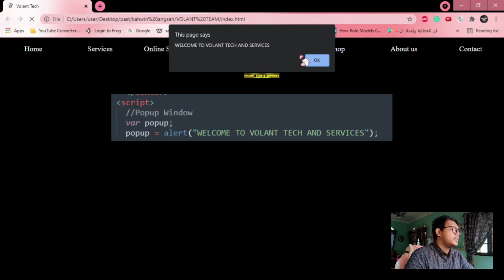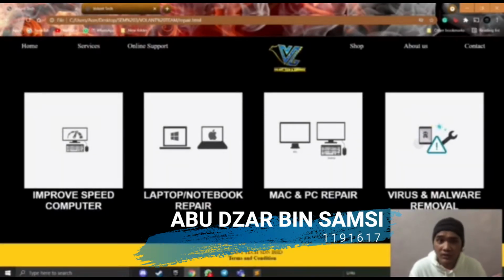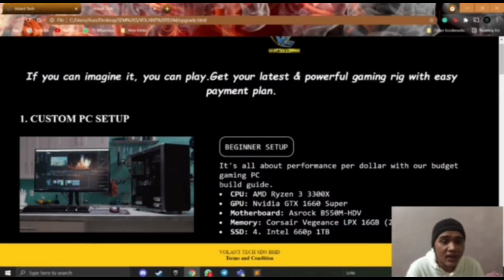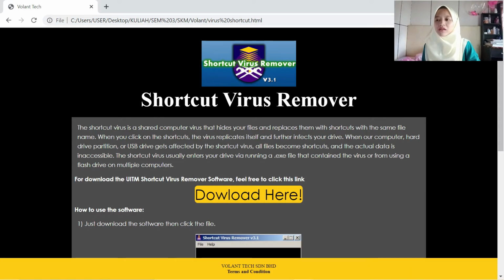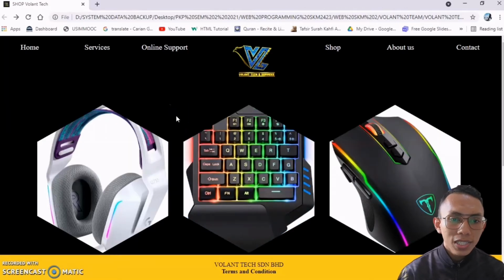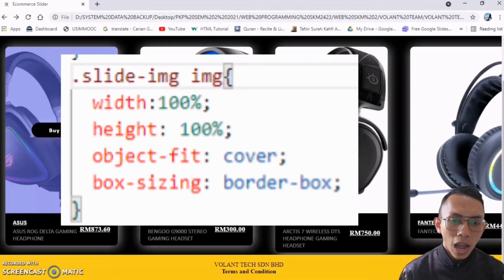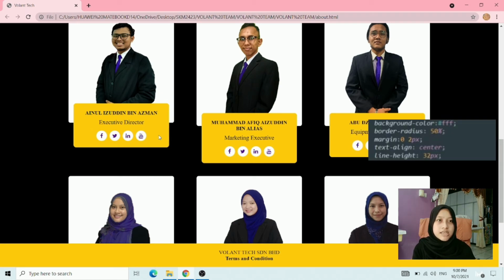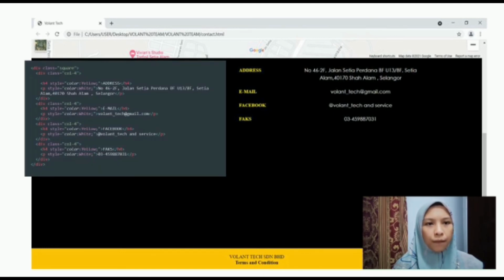VOLANT TECH ( SKM 2423 )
1-AINUL IZZUDDIN BIN AZMAN ( 1191629 )

2-ABU DZAR BIN SAMSI (1191617)

3-MUHAMMAD AFIQ AIZUDDIN BIN ALIAS
(1192735)

4-ANIS SYAZWANI BINTI PASUSAI (1191699)

5-NOORHASHIMAH BINTI JANUIN (1191634)

6-IFFA ASYIKIN BINTI SAIDIN (1191635)